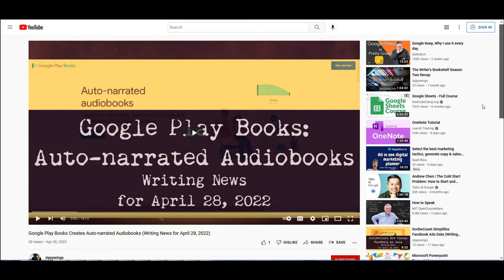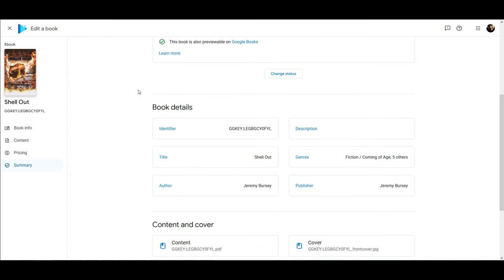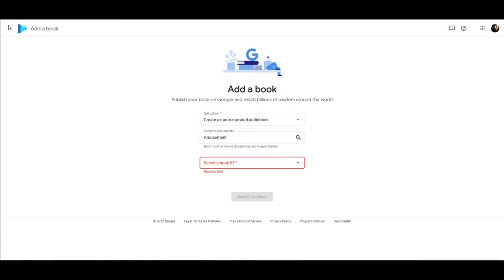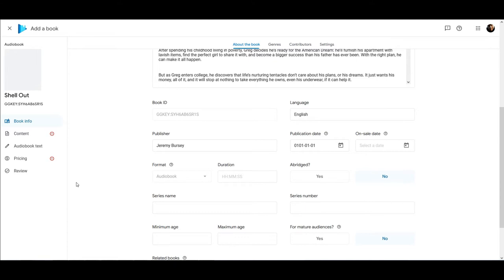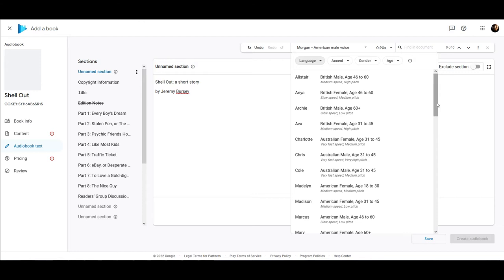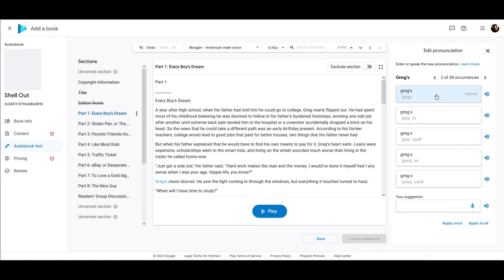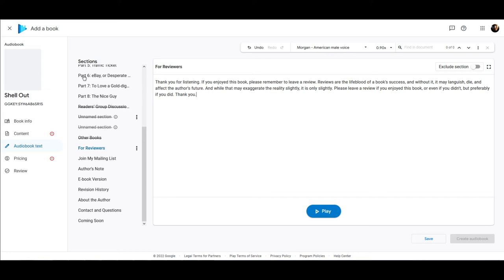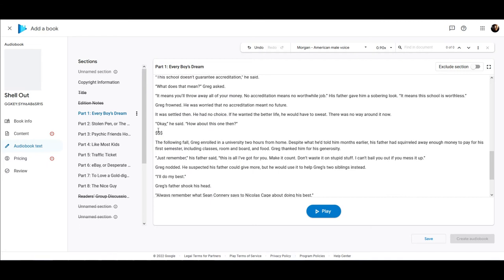Publishing with Google Play Books, Part 6: Converting Your E-book into an Auto-narrated Audiobook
SERIES DESCRIPTION:

Google Play Books has opened its service to all independent publishers, so it’s a good idea to publish your books there and expand your audience reach. But how do you do that? This continuing series walks you through the basic steps to get up and running.

EPISODE DESCRIPTION:

You've created the e-book and posted it for sale. But have you considered converting it into an audiobook yet? If so, Google Play Books has you covered. As of April 2022, authors can use its text-to-speech technology to create auto-narrated audiobooks to use on the Google Play platform. This video will peek behind the curtain and demonstrate how that works, as well as to discuss best practices during the conversion process.

This episode also highlights Blakify, an app dedicated to text-to-speech conversions, and ScribeCount, an app that tracks your sales across most self-publishing platforms.

CHECKLIST:

1. Go to Book Catalog section.
2. Click on book cover to view or edit content.
3. Go to Content section.
4. Click on “Create Auto-narrated Audiobook" at top of page.
5. Select preferred e-book or upload a new one from dropdown menu.
6. Select ISBN, EAN, or GGKey for reference.
7. Choose preferred voice actor (based on age, gender, etc.) and speed from header.
8. Click "Exclude Content" on any page that isn't necessary for audio.
9. Listen to and modify text on remaining pages for best output until finished.
10. Right-click words to check pronunciation.
11. Remember to credit narrator on title page or in the back matter.
12. Remember to update copyright information for audio version.
13. Save changes and Create Audiobook when finished.
14. Verify description and sales pages for accurate information.
15. Remember that audiobooks use square book covers.

If you like this channel and want to support it, please check out my books.

For thriller readers, I recommend “The Computer Nerd” (a novel). Available in hardcover, paperback, and e-book.

For coming of age, I recommend “Gutter Child” (a novella). Available as an e-book only.

Keep up with the latest news on my blog, Drinking Cafe Latte at 1pm:

Also, sign up to my newsletter to get the latest news on book releases, important events, and exclusive offers sent directly to your inbox (check the spam or promotions folder if you stop getting mail from me):